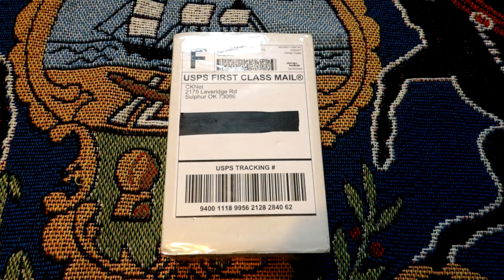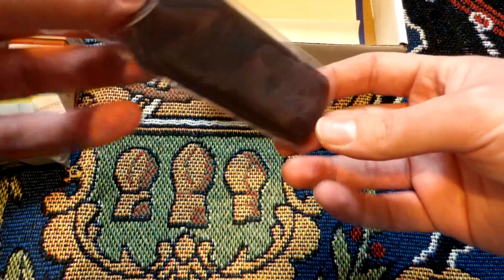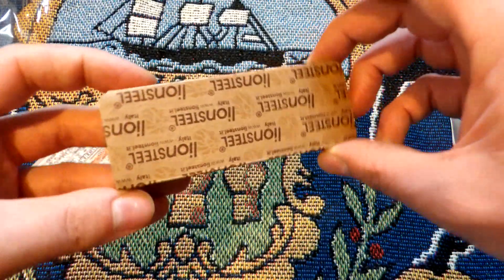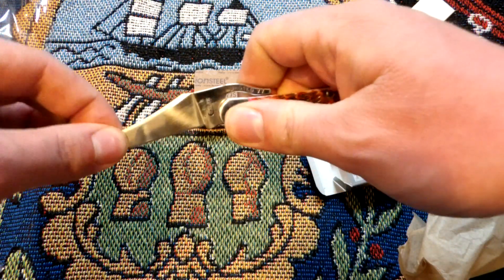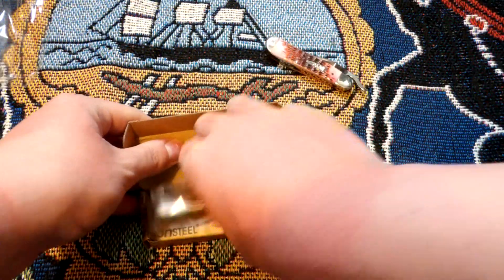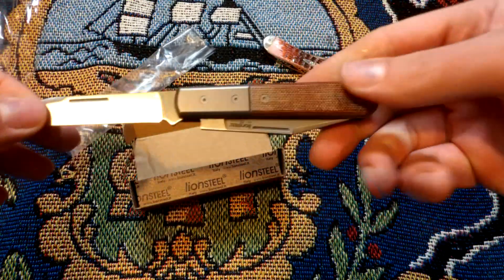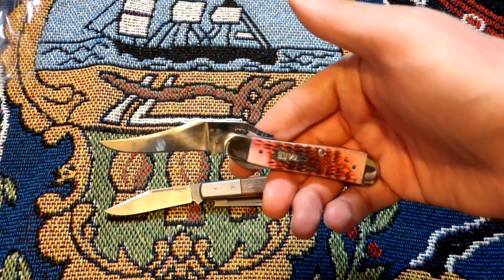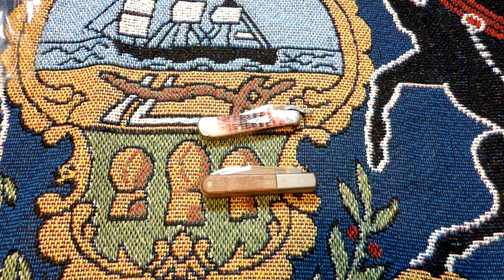My First Unboxing: Lionsteel Warhorse, Case Russlock from Collector Knives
Today I recieved my first ever order from Collector Knives after about 3 weeks of waiting. I figured I'd do a quick unboxing video.